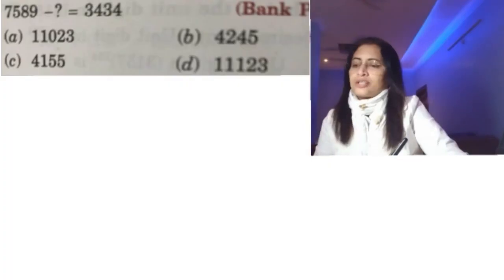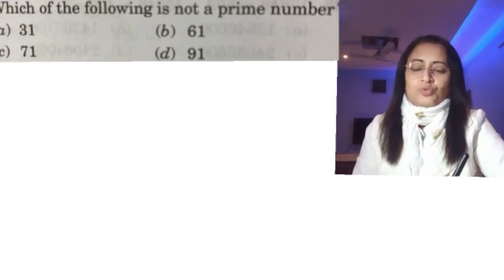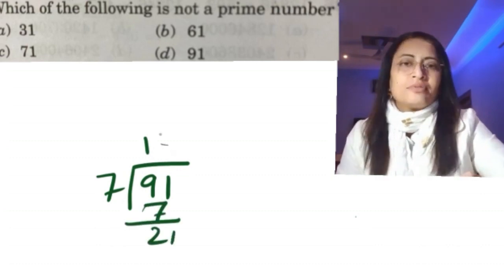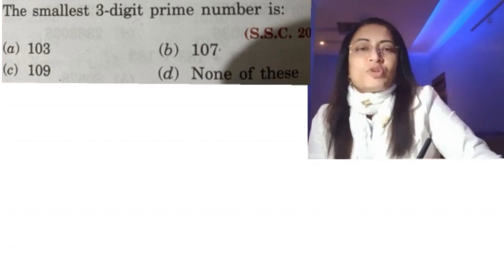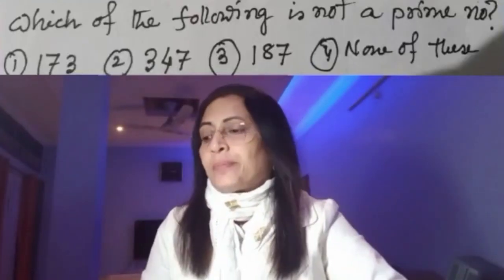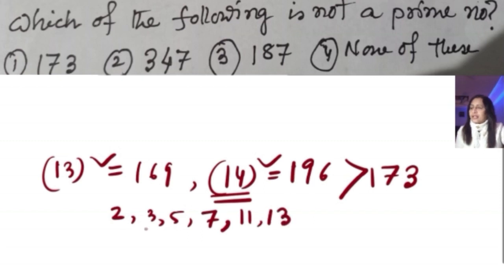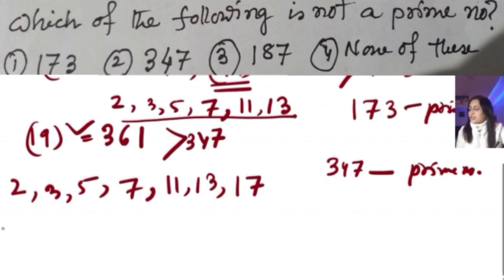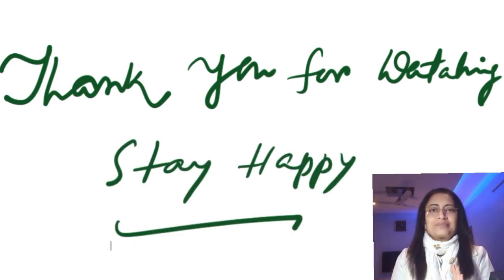Vid 87| How to solve MCQs on prime numbers in 10 seconds | Assam tet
mcqs for competitive exams
aptitude tests numbers
short questions on prime nos
mcqs on prime numbers
Maths mcqs
Math mcqs
Mathematics mcq
Math mcq on prime numbers
Cracking maths with sufia